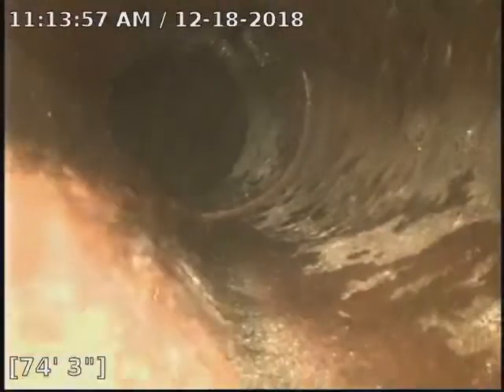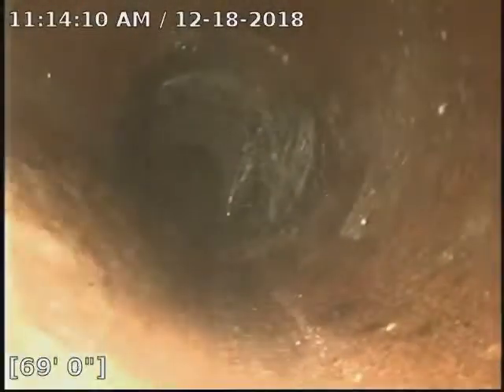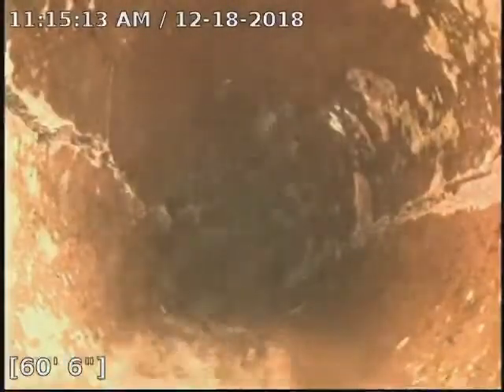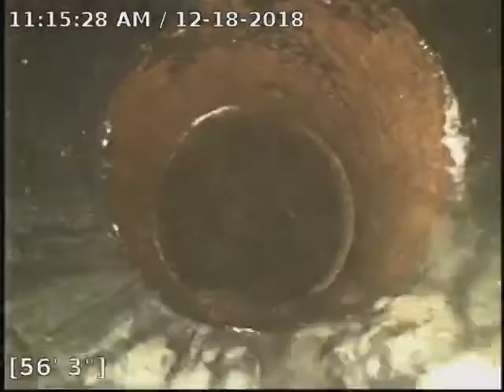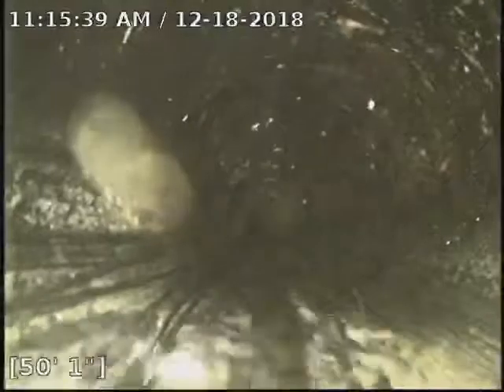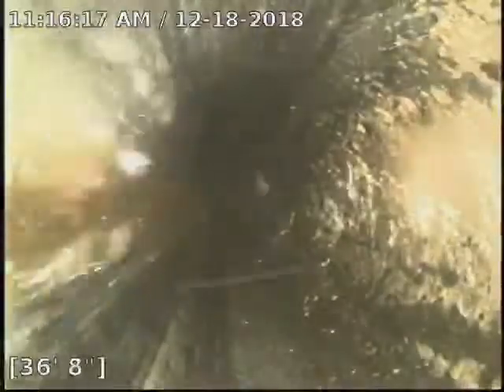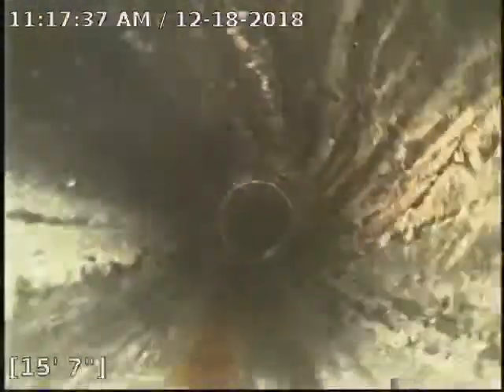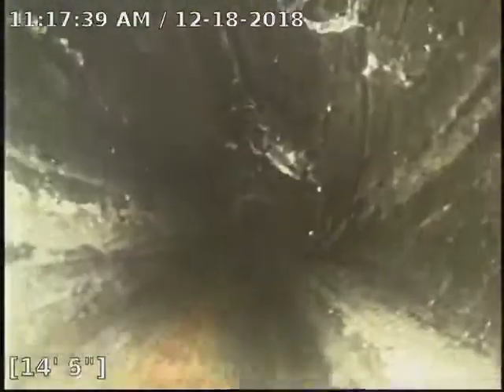39xx s 21st Ave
Captured on 12/18/18, 11:18 AM